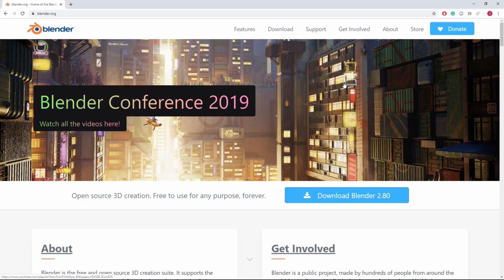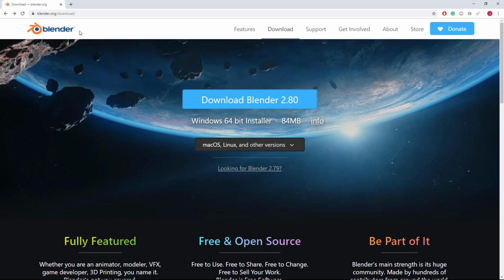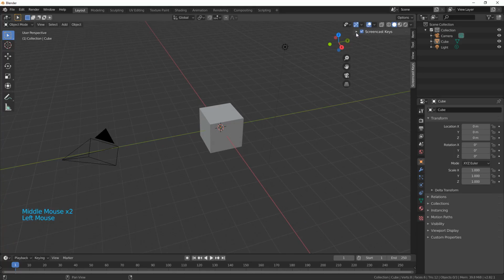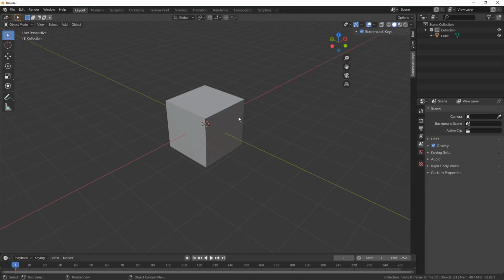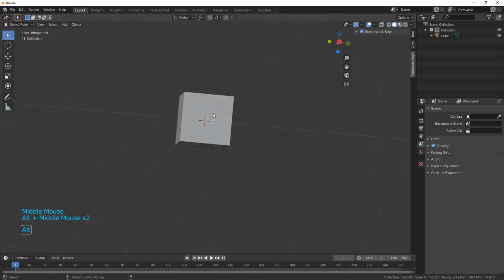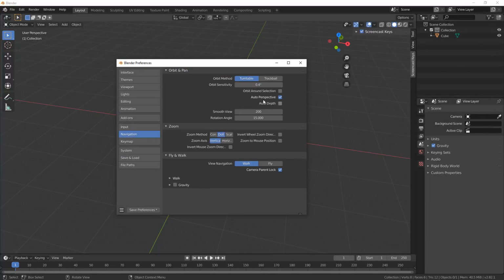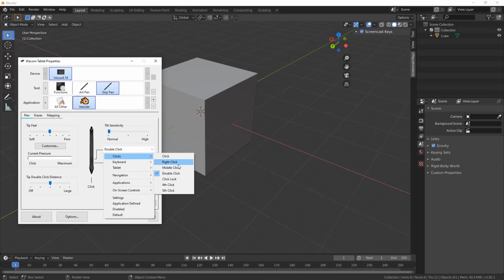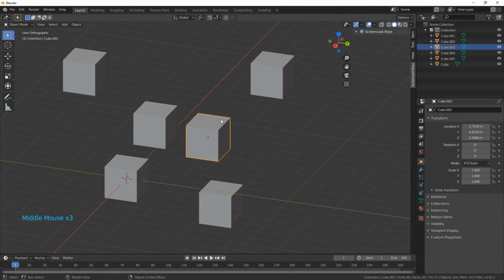Blender 2.8 新手入门基础视频教程（英文）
Blender 是一款开源的跨平台全能三维动画制作软件，提供从建模、动画、材质、渲染、到音频处理、视频剪辑等一系列动画短片制作解决方案